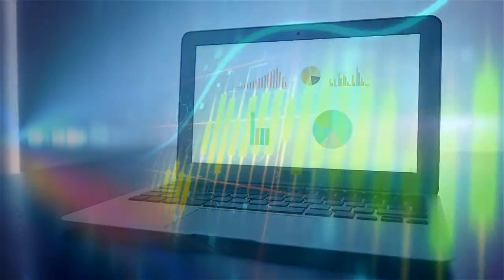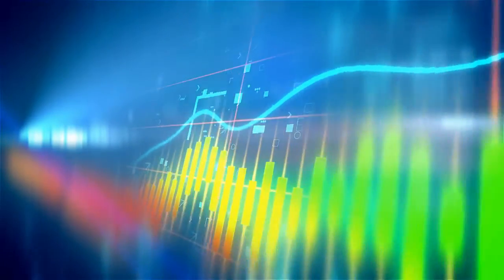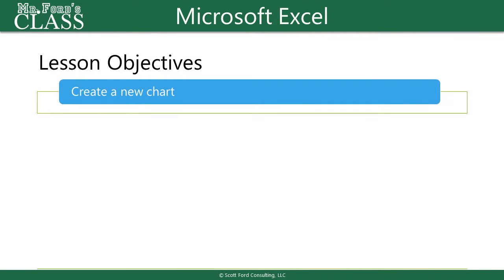Intro to Excel Charts and Art (07.01) - Microsoft Excel: From Beginner to Certified Professional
Introduction to Excel Charts and Art  (07.01) - Microsoft Excel: From Beginner to Certified Professional

“There's something that happens with the collection of a large amount of data when it's dumped into an Excel spreadsheet or put into a pie chart. You run the risk of completely missing what it's about.” — Aaron Koblin

One can get bogged down in numbers and miss the bigger picture. Visual representations of what we are working with can be a valuable tool, and Excel makes it easy to put that data into charts. Excel also allows us to add different types of images and art to our projects to help break up the monotony and can provide valuable communication tools.

In this unit, you will learn multiple ways to create charts, how to add data series, how to switch the rows and columns, and add formatting. Finally, you will be able to insert different objects, like text boxes, shapes, and images, as well as make sure they are accessible to individuals with visual challenges.

Unit Objectives:
* Create a new chart
* Add additional data series
* Switch between rows and columns in source data
* Analyze data by using Quick Analysis
* Resize charts
* Add and modify chart elements
* Apply chart layouts and styles
* Move charts to a chart sheet
* Insert text boxes, shapes, and images, and add Alt. Text
* Modify object properties
as well as switch the rows and columns.